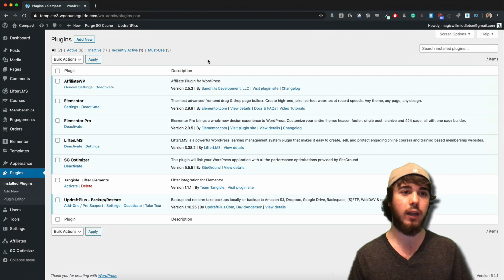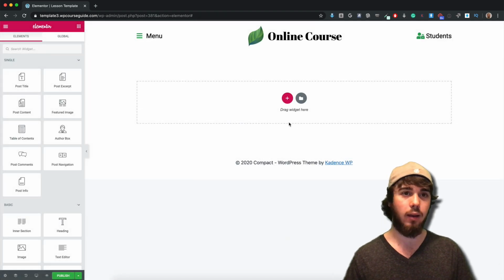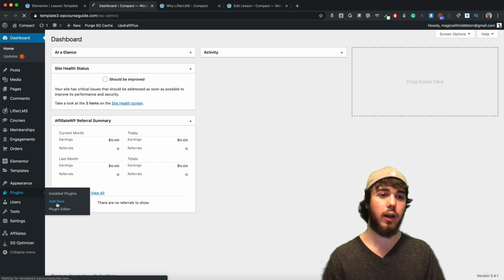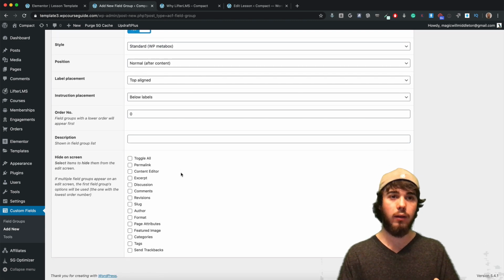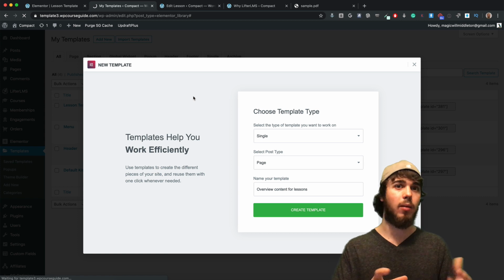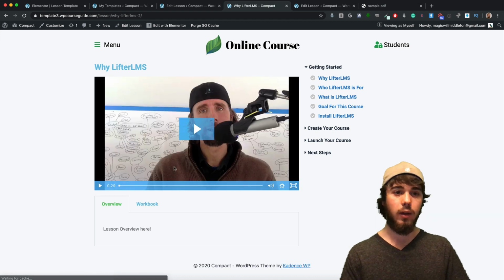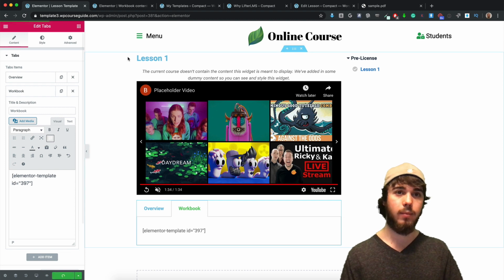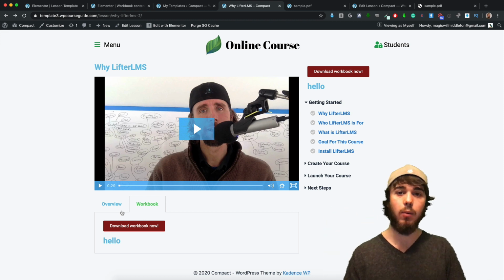Next Level LifterLMS Design With Elementor and Advanced Custom Fields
In this video, I dive into how you can unlock complete control over your LifterLMS site's design via Elementor, Lifter Elements, and Advanced Custom Fields (free)

This video is a longer one, but if you stick with it and really understand this concept, you can create any layout you'd like with your LifterLMS website.

Elementor templates are a great feature of Elementor Pro, but you can't use them on LifterLMS lessons without Lifter Elements, but once that tool is in place, you can utilize the free Advanced Custom Fields tool to add fields to your lesson such as 'Lesson workbook' or 'lesson overview' then you can fill out those LifterLMS lesson fields and display them via your Elementor template.